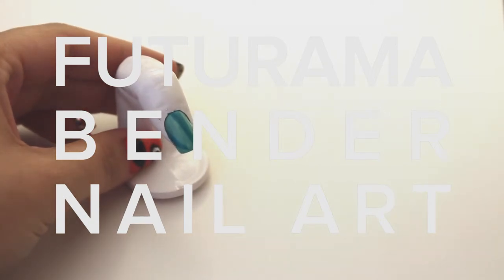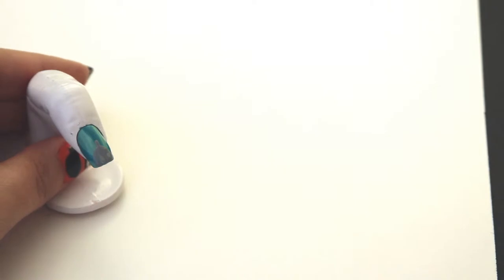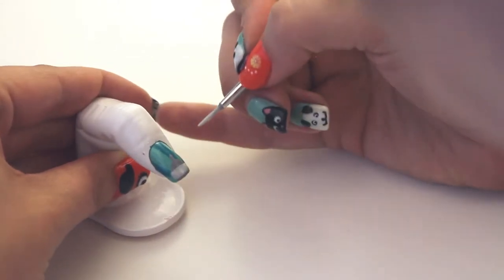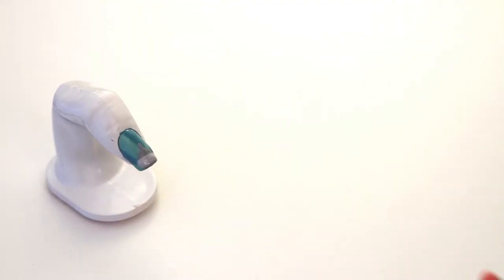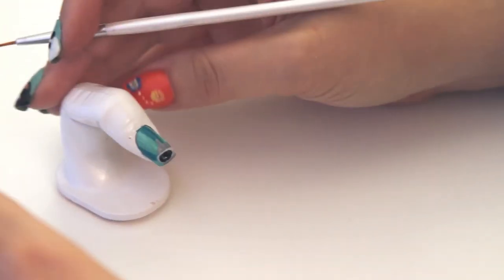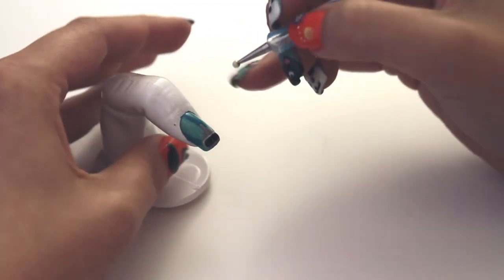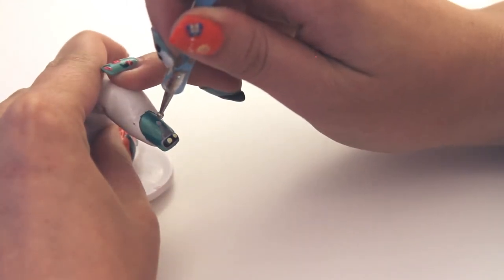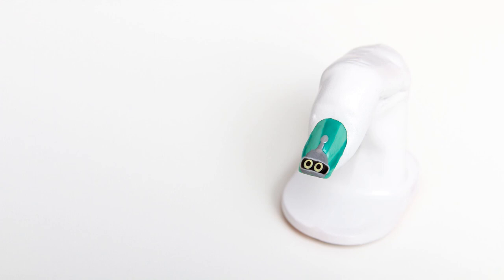Futurama Bender Nail Art - Go Pop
We like his in-your face attitude. Learn how to paint Futurama's Bender on your nail with Go Pop!

Hosted by Mo and Robert, nail art by My.